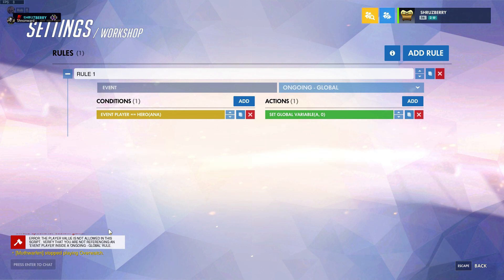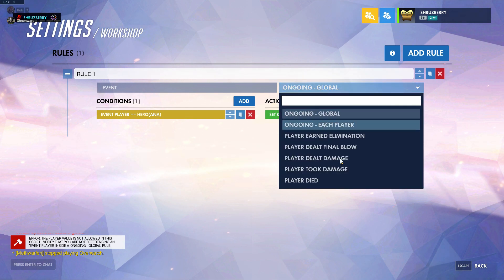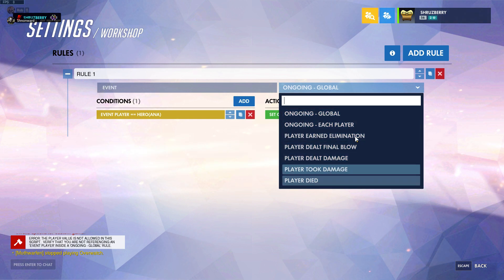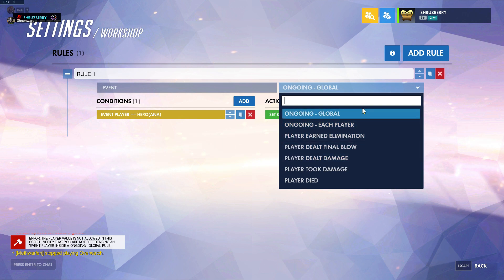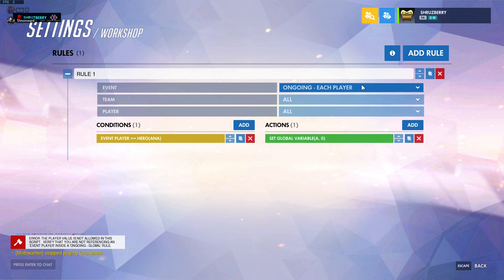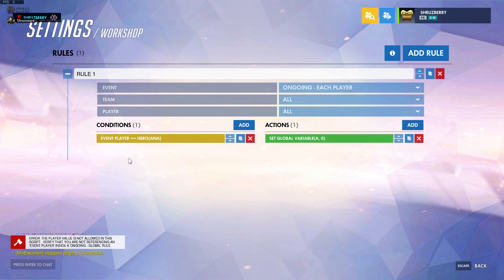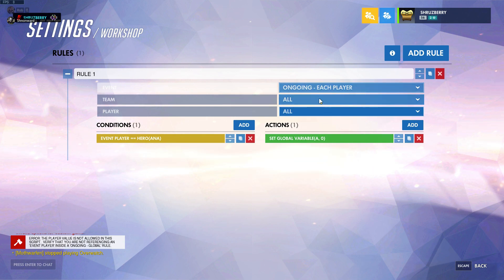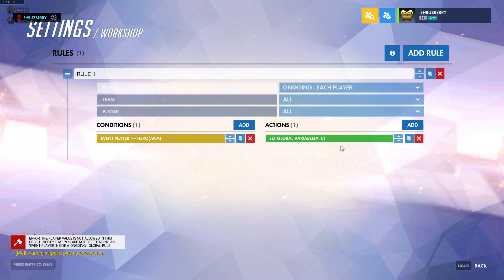Referencing an 'event player' inside a 'ongoing - global' rule error: Overwatch Workshop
How to solve "error: the player value is not allowed in this script. Verify that you are not referencing an 'event player' inside a 'ongoing- global rule'